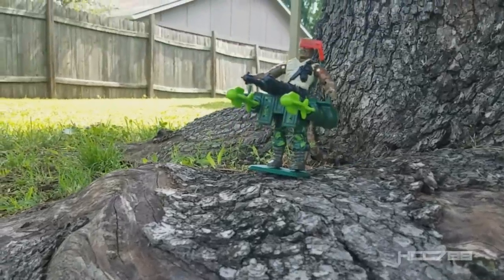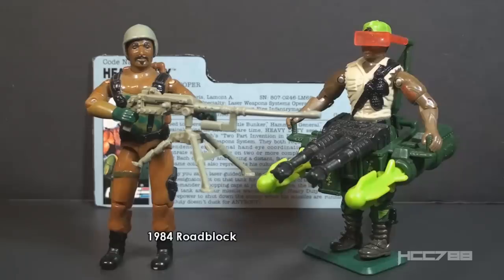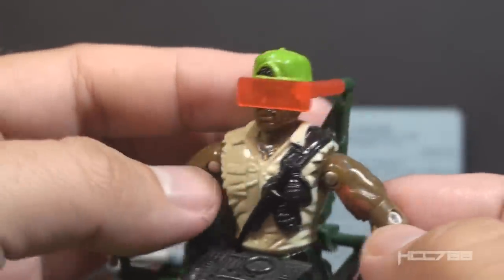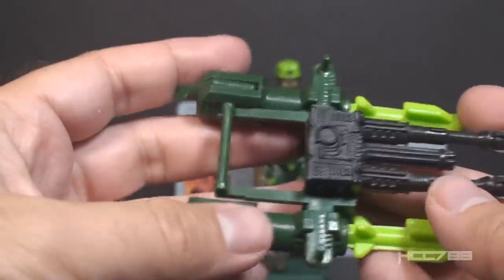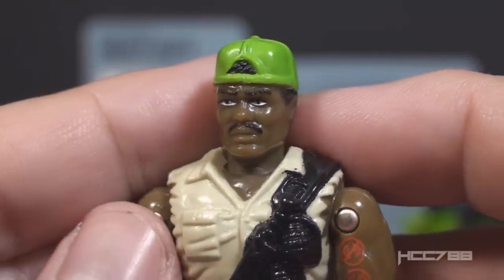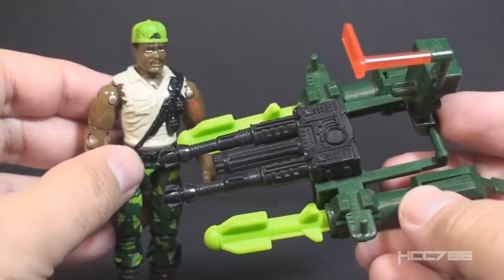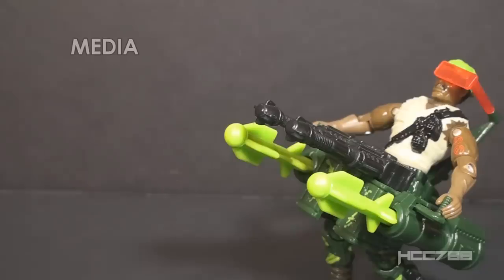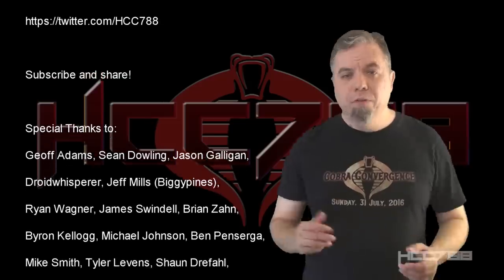HCC788 - 1991 HEAVY DUTY - Heavy Ordinance Trooper - Vintage G.I. Joe toy review!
Visit HCC788.com!

Special Thanks to:
Adam Verwolf

The Ultimate Guide to G.I. Joe, 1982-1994, 3rd ed.,
Mark Bellomo, Krause Publications

G.I. Joe Collector's Book

index.php?option=com_content&task=view&id=171&Itemid=53

job-categories/combat/indirect-fire-infantryman.html

Image:
By Gerald Geronimo - Brian Deegan,

G.I. Joe: Extreme

Cockmasters
The STATION by MAKER
Video clip used for criticism and critique,

Urban Cowboy

1973 by Bruno E.